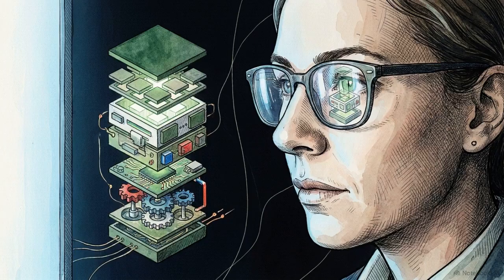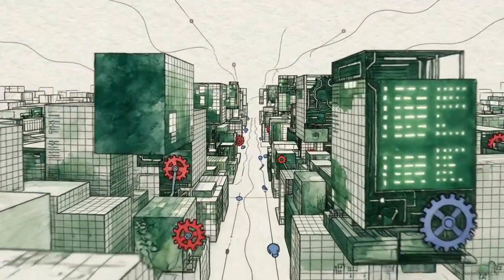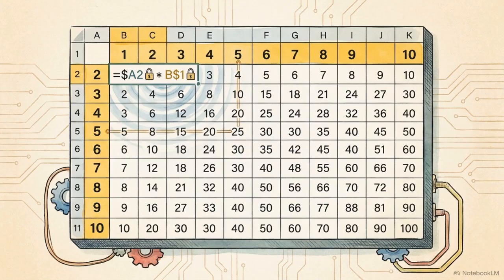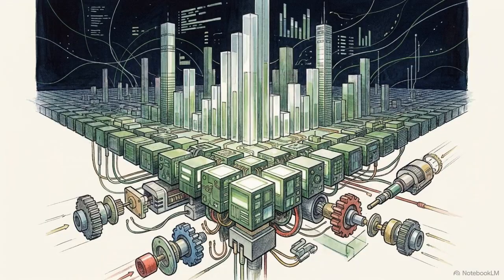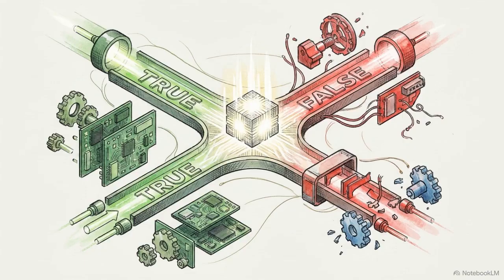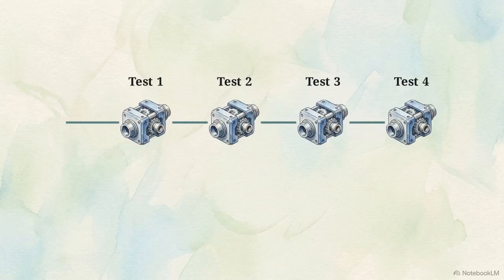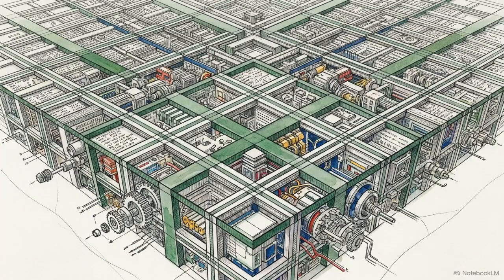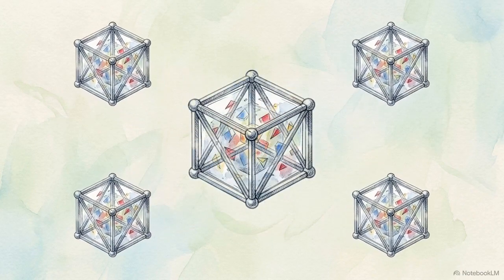The Multidimensional Engine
This video details the advanced mechanics and logic necessary for high-level spreadsheet modeling and data analytics. It begins with the fundamental principles of cell referencing, explaining how absolute, relative, and mixed anchors provide the structural integrity required for scalable calculations. The text further explores automation features like Flash Fill and sophisticated logical functions such as IFS and XLOOKUP, which streamline complex data transformations. Extensive focus is given to data management techniques, including multi-level sorting, advanced filtering, and hierarchical grouping. Finally, the source emphasizes the analytical power of PivotTables as a premier tool for multidimensional reporting and business intelligence. Ultimately, the document serves as a comprehensive guide for transforming raw information into efficient and insightful financial models.

Course: eFAR